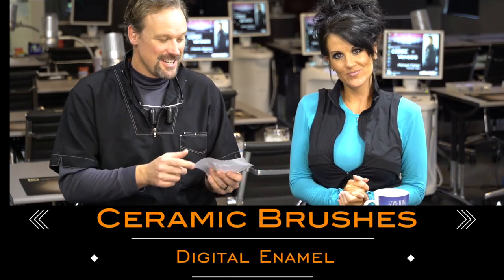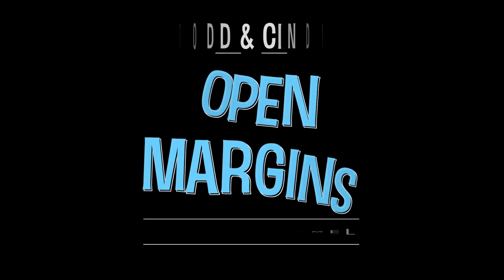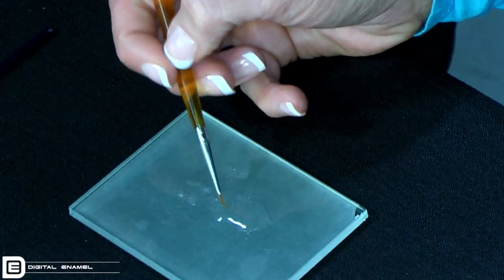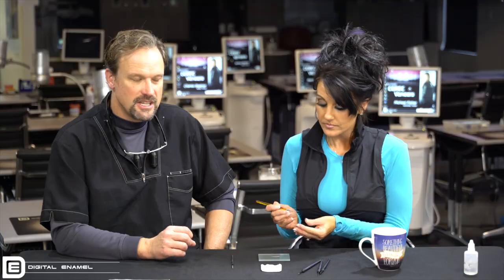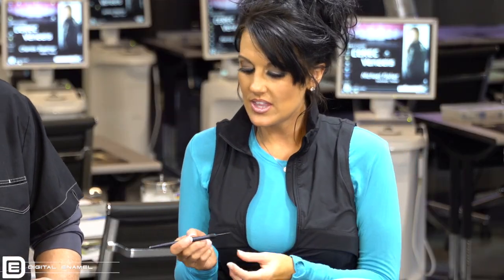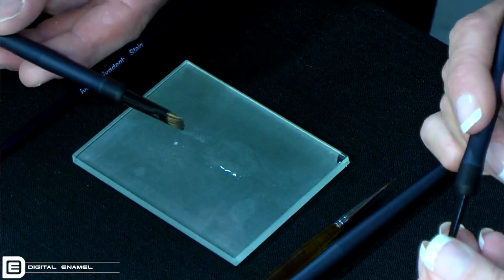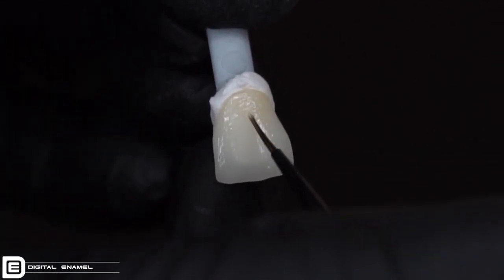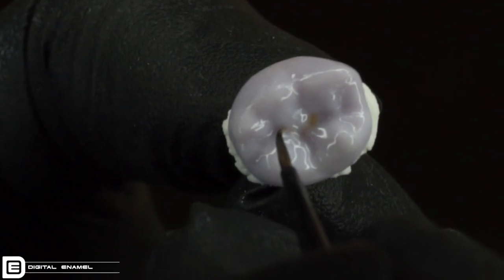Open Margins Harvest Dental Fusion Brushes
Todd and Cindy review where the Kolinsky brush comes from and its importance for dental ceramics.   The Harvest Dental Fusion Brushes are quickly becoming their favorites.   They are made with a Kolinsky fiber core and an artificial fiber base to support it.   The handles are where this system shines, though.  They have magnetic ends that can be switched out or replaced.